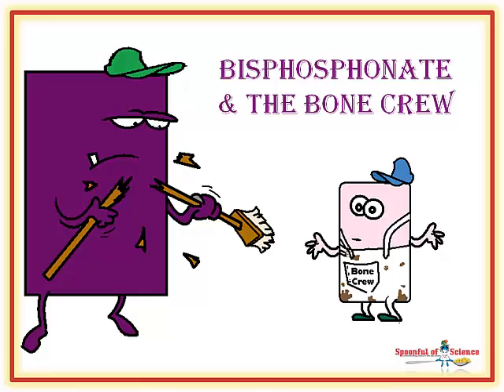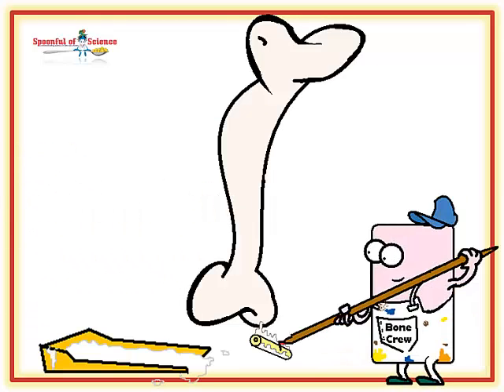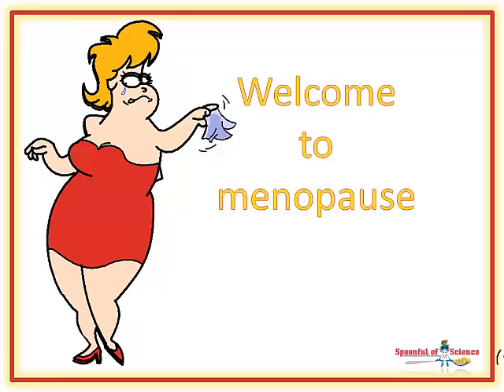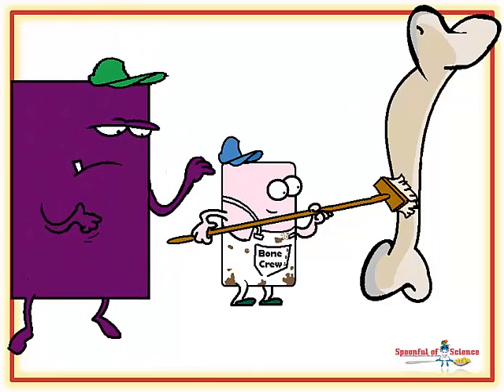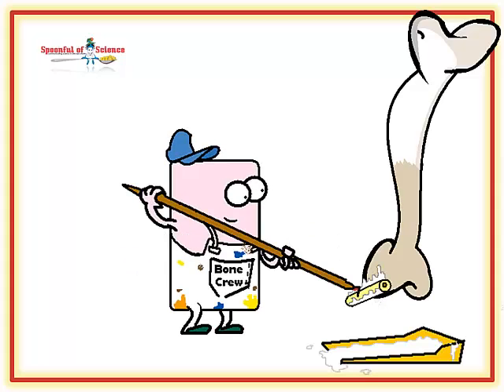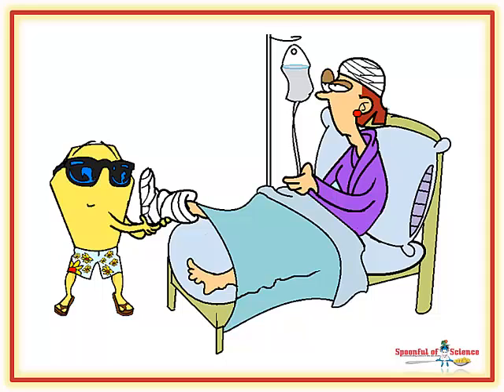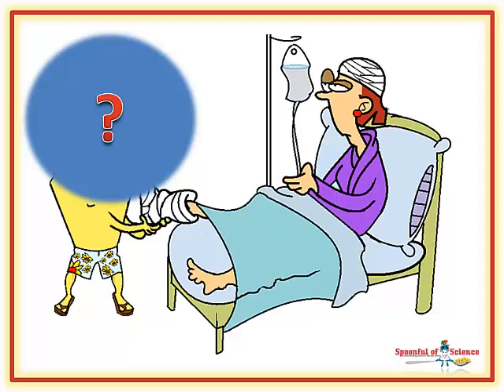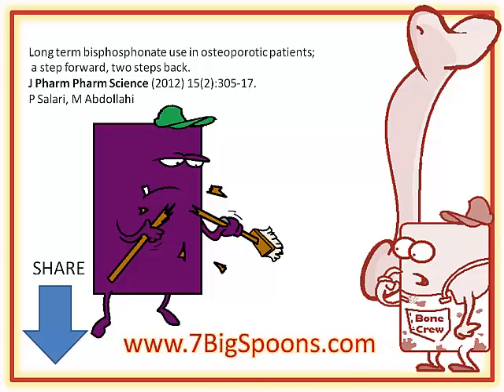How bisphosphonates interact with your bone crew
Bisphosphonates long term are bone breakers not bone saviours

Bisphosphonates are the standard treatment for osteoporosis - initially they  make a big difference, improving bone density but the benefit fades with time.